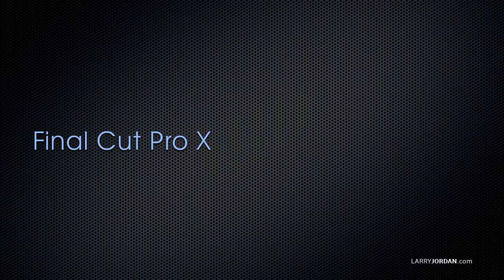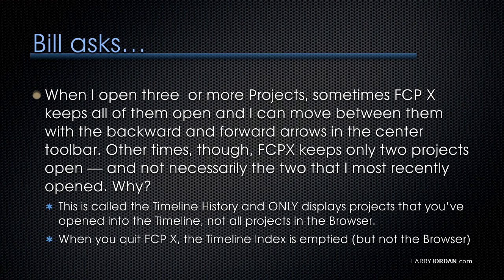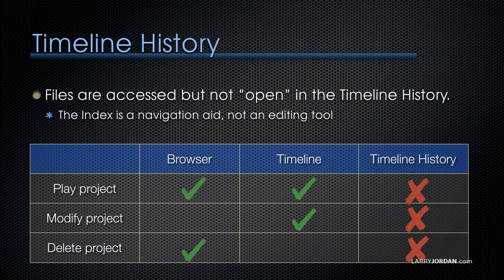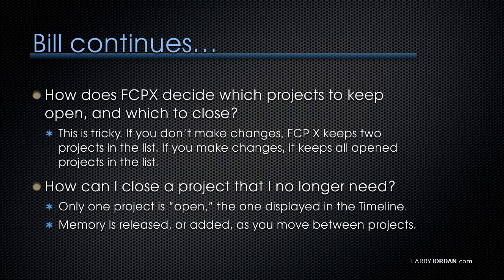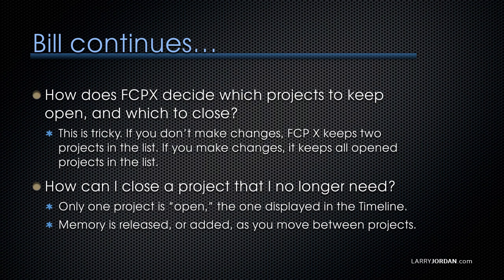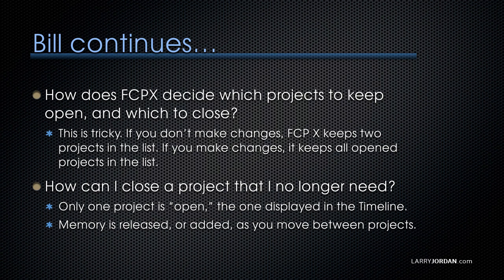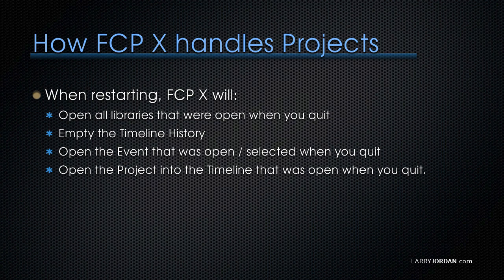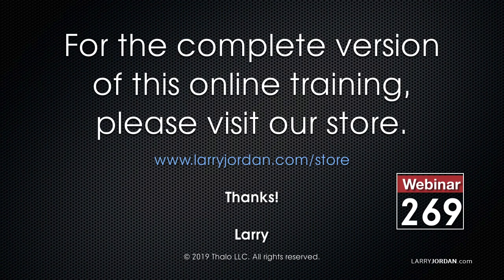Final Cut Pro X: Reopening Libraries and Using Timeline History - Larry Jordan PowerUp Webinar #269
[This is an excerpt from a recent on-line video webinar: “Ask Larry Anything” which is only available as part of our Video Training Library.]

SESSION DESCRIPTION

This free-form discussion covered a wide variety of topics, including:

Selecting the best computer hardware for your projects
Comparing USB to Thunderbolt
Re-scaling images
Correcting color problems inside a clip
Fixing FCP X problems
In this short video excerpt, Larry Jordan explains how Final Cut Pro X decides what to reopen when restarting and how the Timeline History works.